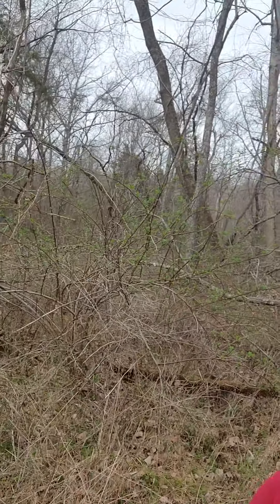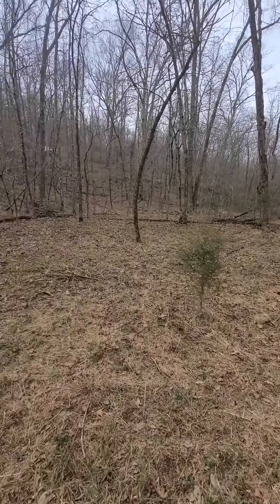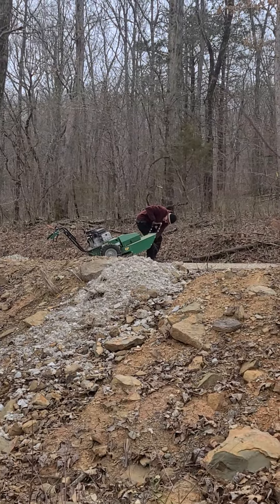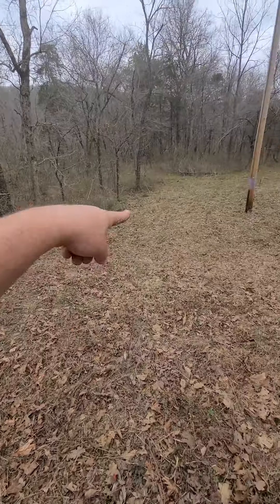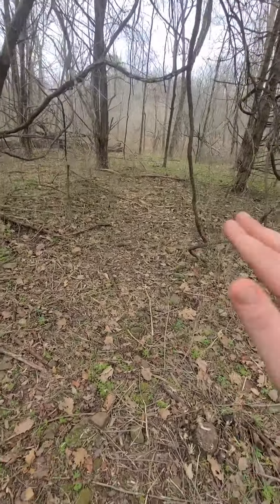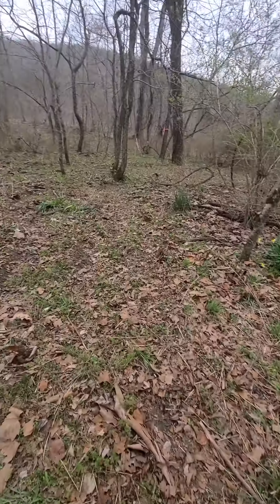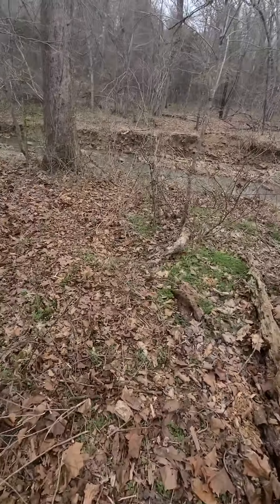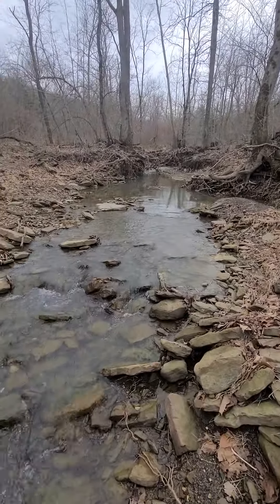EPISODE 6: OZARK MOUNTAIN HOME BUILD. MEET BILLY, OUR NEW TRAILBLAZER!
Welcome back! Today we went to the land to work on clearing paths and sites for future camping! We got a sweet brush cutter called a Billy Goat, and it is awesome! It'll take anything down up to 3" in diameter without a problem.

We've got a long way to go to reach our long term vision, but we're having tons of fun getting there!

Thanks for tuning in, see yall again soon!